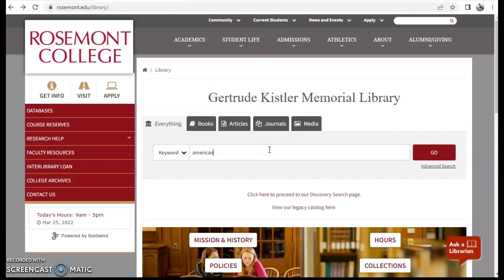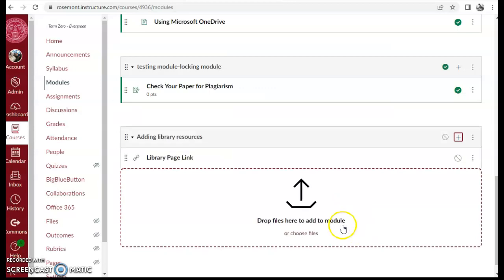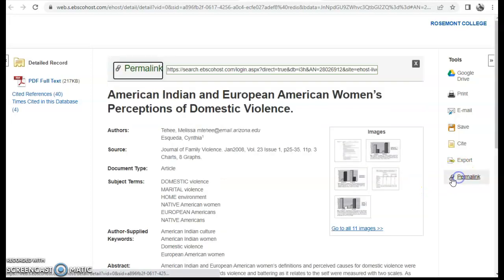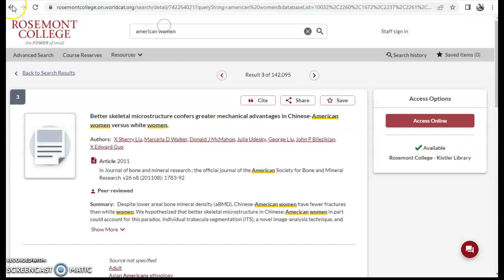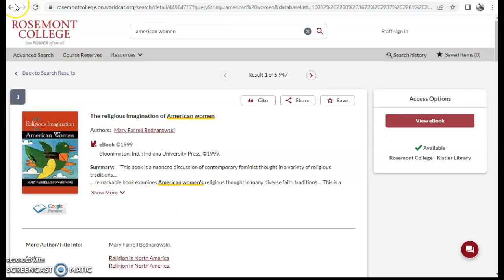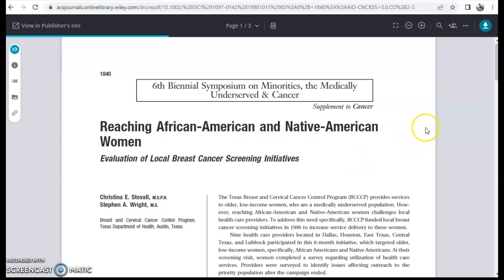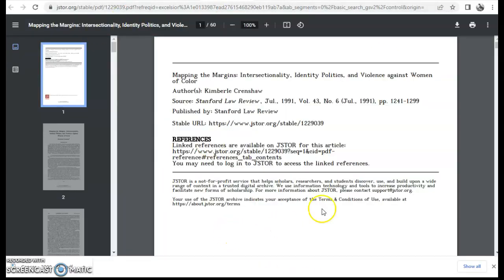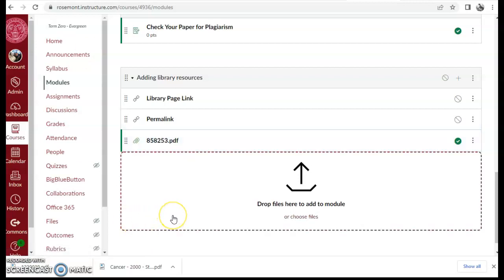Faculty Guide to Linking to Library Resources